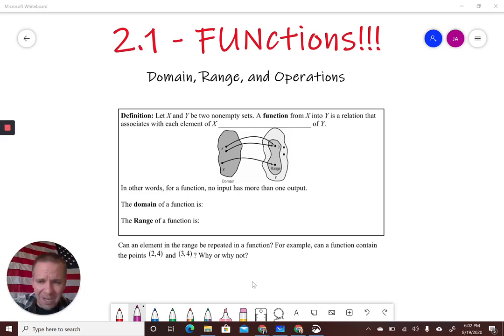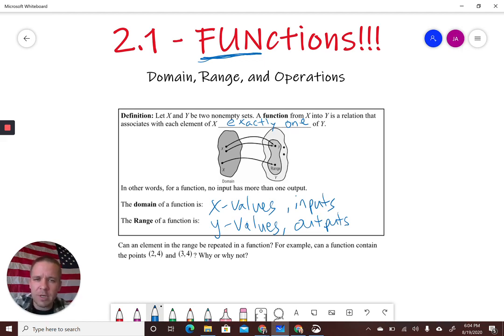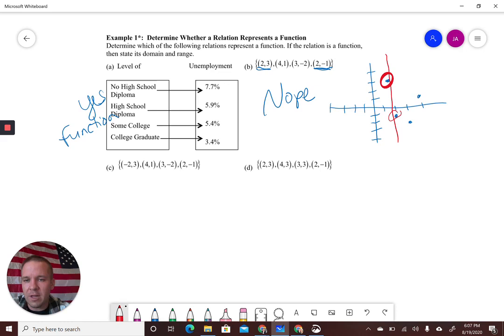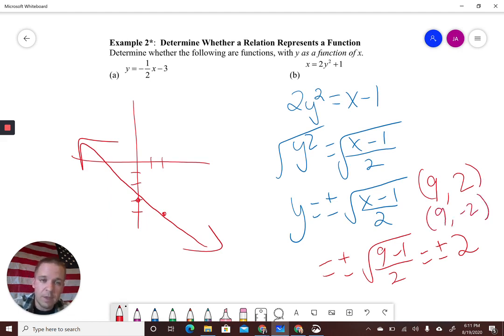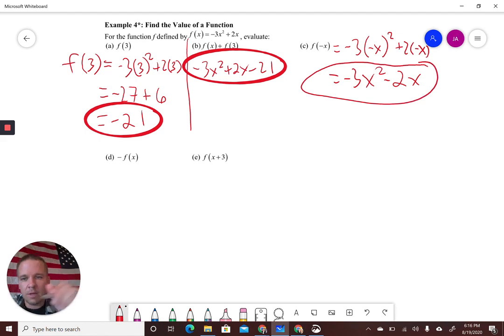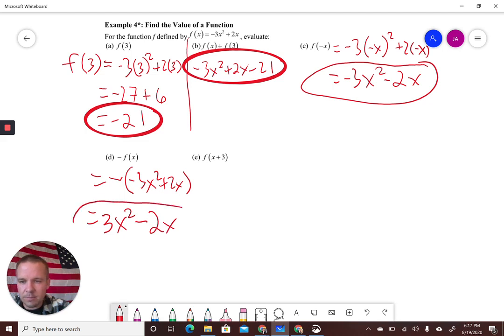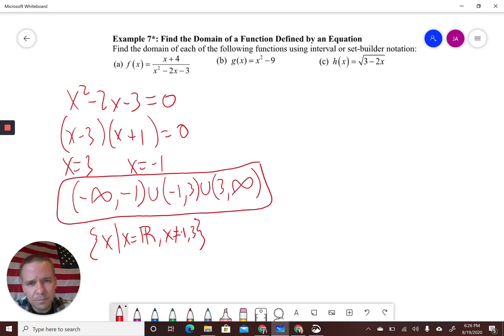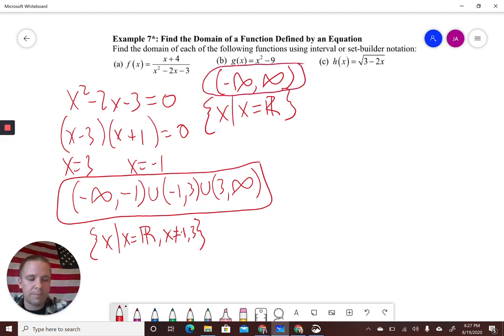2.1 FUNctions domain, range, and operations PCH 1